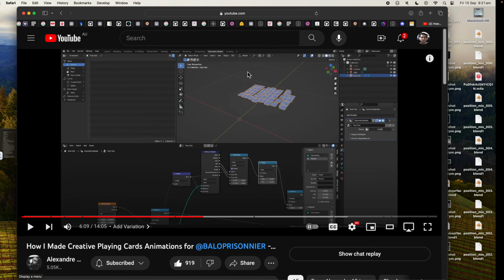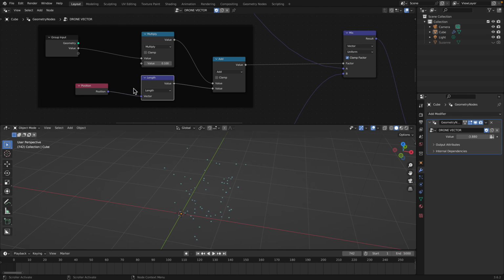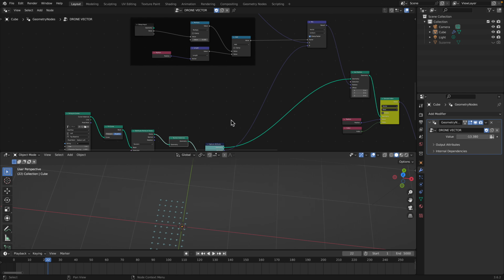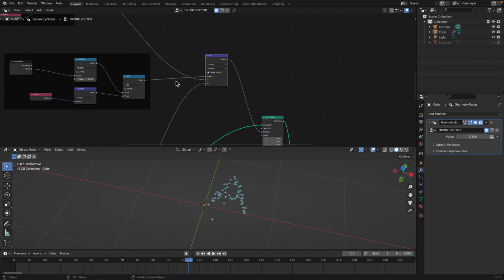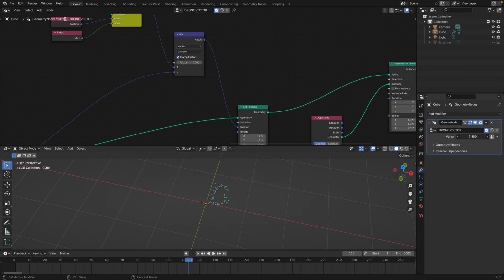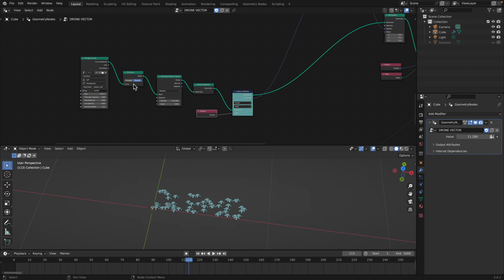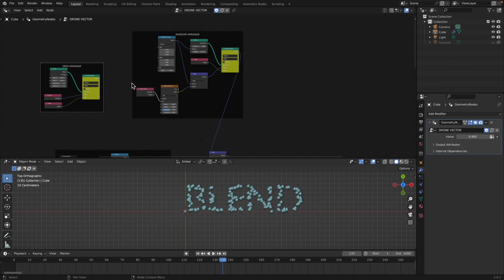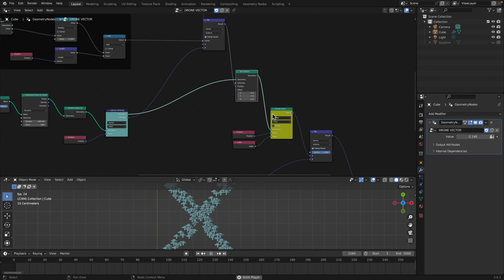LIVENODING Basic Drones Transition Using Geometry Nodes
In this episode, I am attempting to make "drone like" formation positions vector that transition from one positions to another positions.

You might want to combine previous setup to prevent drone collision.